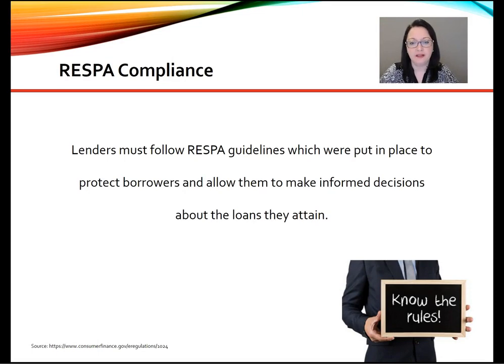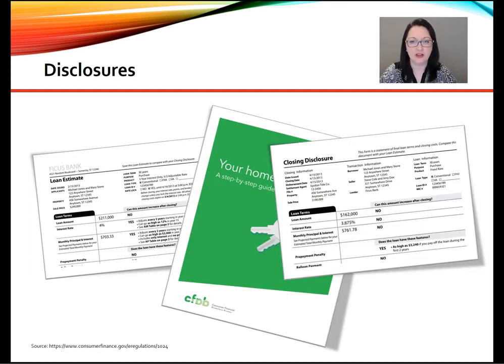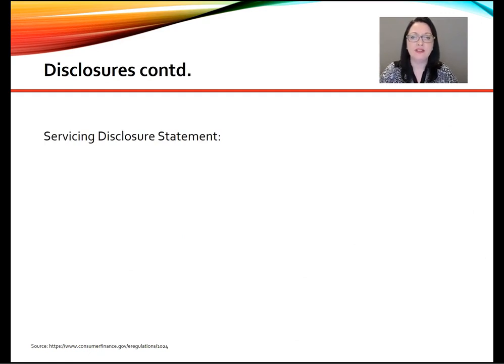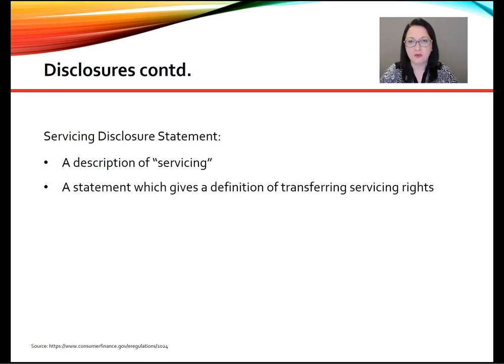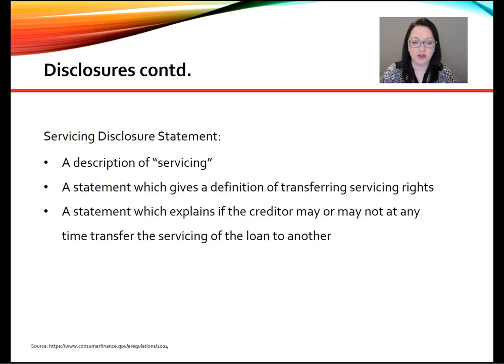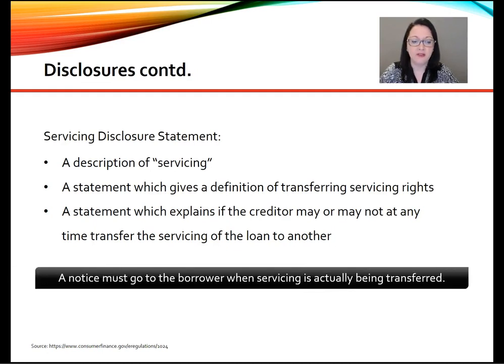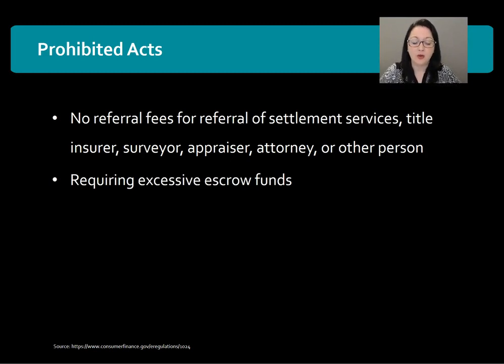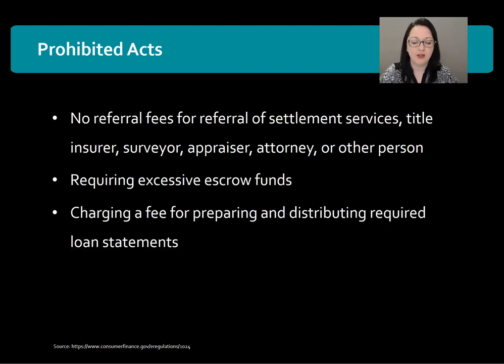Review of RESPA Key Elements - Part Two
VIDEO CREATION DATE:  March 27, 2017

2019 CampusMortgage®. Without the prior written permission of Mortgage University, Inc. (DBA CampusMortgage), no part of this video/content may be used, reproduced or transmitted in any form.